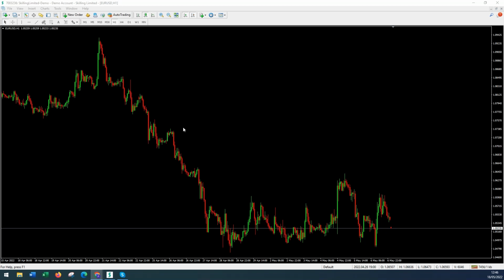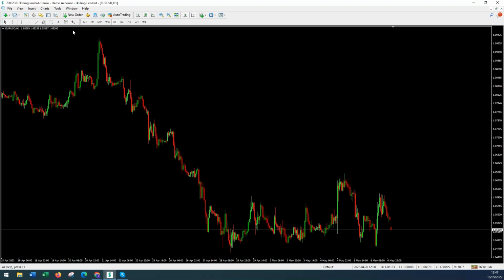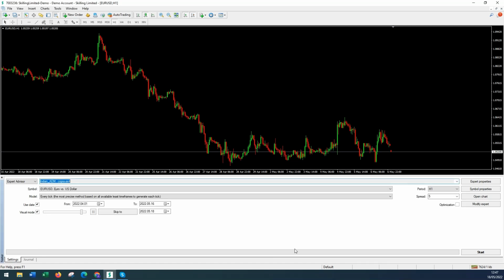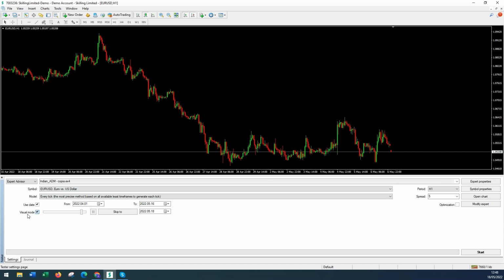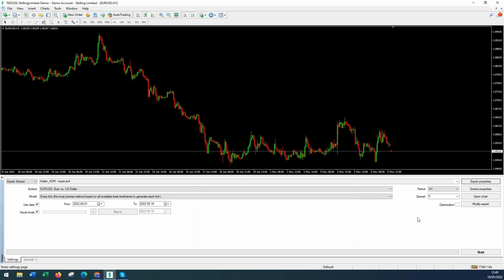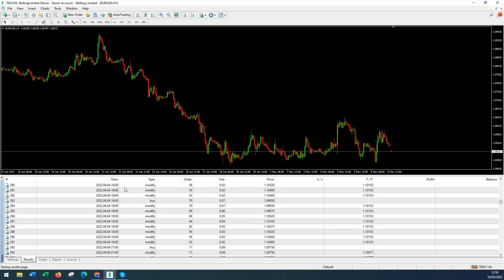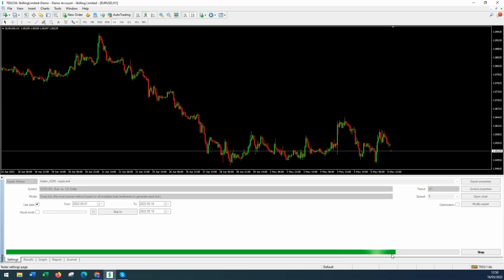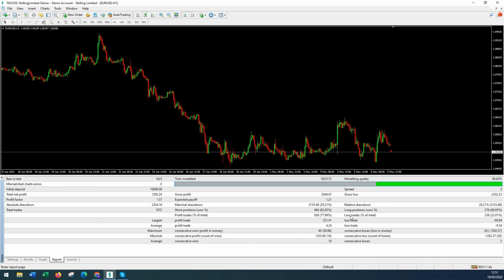How to test strategies in MetaTrader4?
In this video we will explain how to use the MetaTrader4 strategy tester correctly.
When we install an EA and we need to adjust the parameters to see its previous performance (although it does not guarantee future results) it is necessary to do it in the strategy tester.